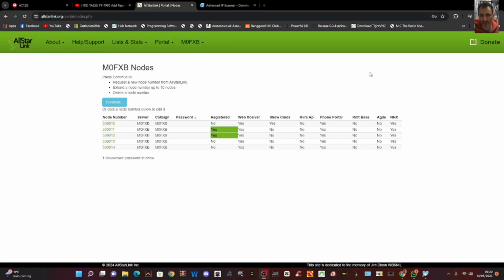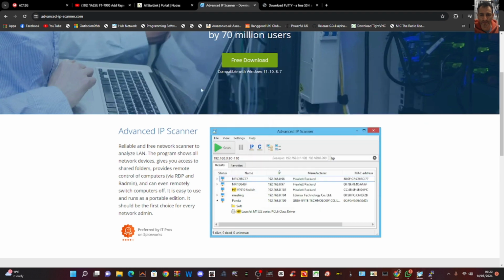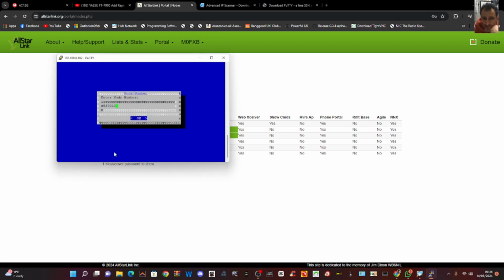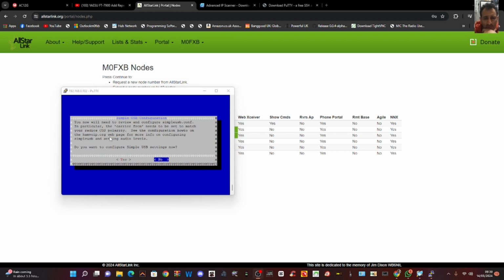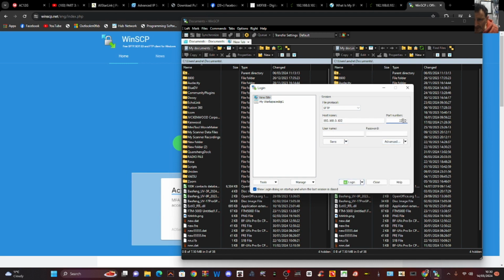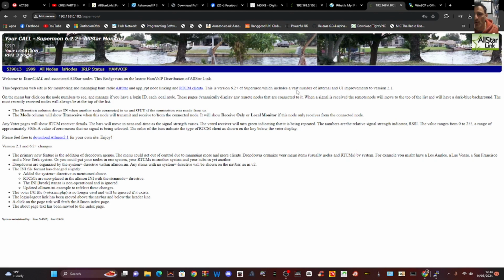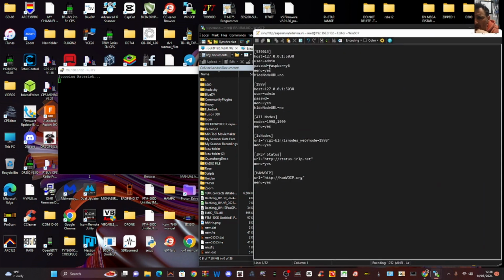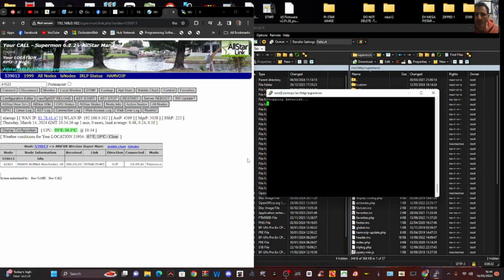ALLSTAR NODE - CHANGE NODE NUMBER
PUTTY